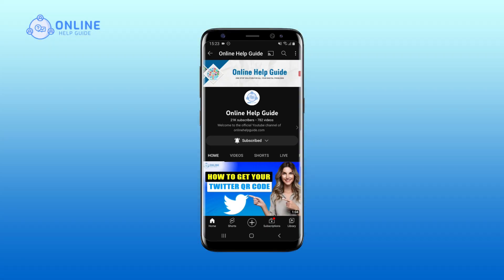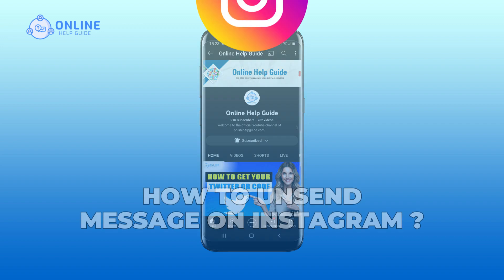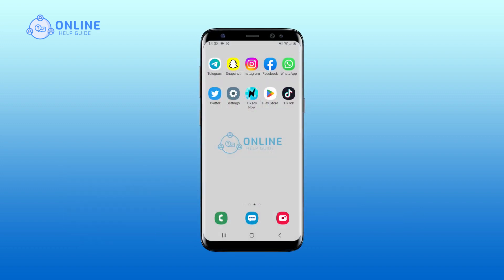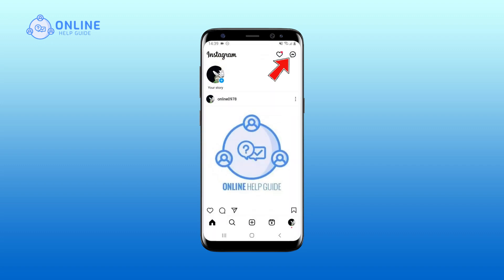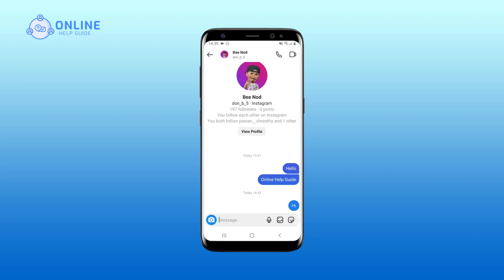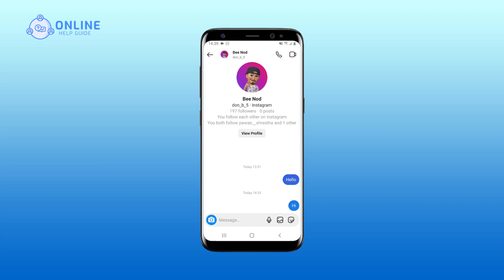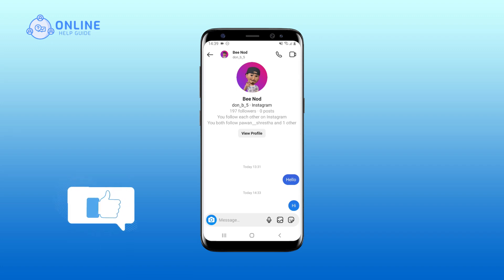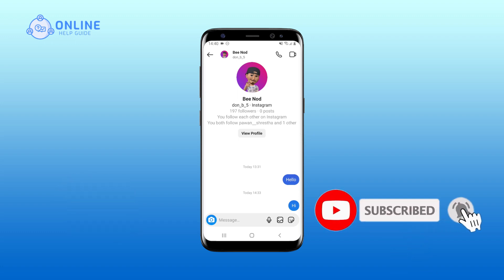How to Unsend Messages on Instagram | Instagram Guide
Sent the wrong message? This video tutorial will help you fix that. Learn how to unsend messages on Instagram and remove them from both sides of the conversation. Watch this video and learn how to unsend messages on Instagram.